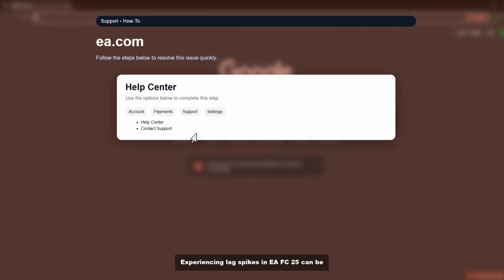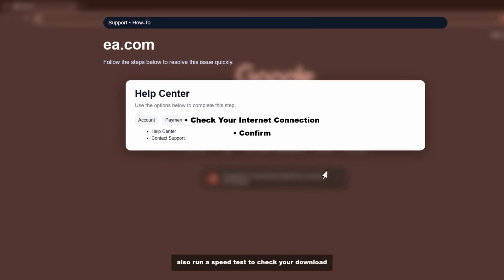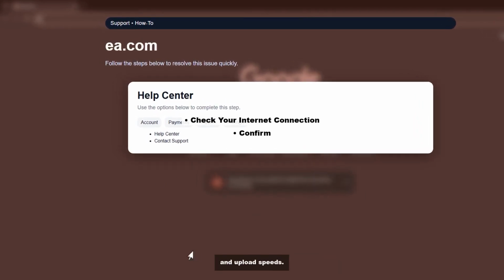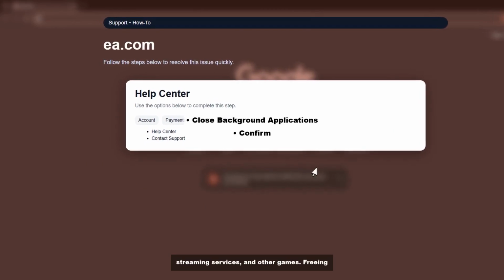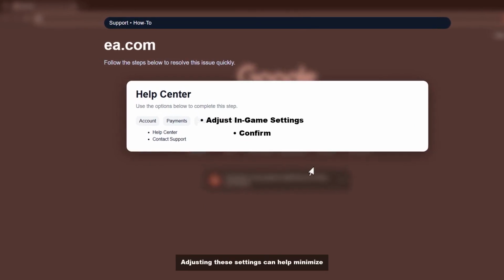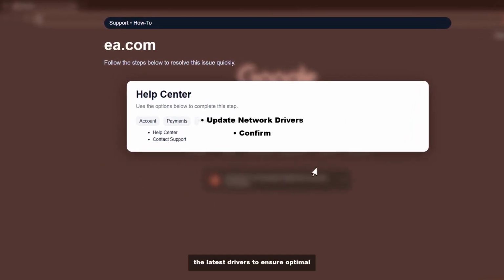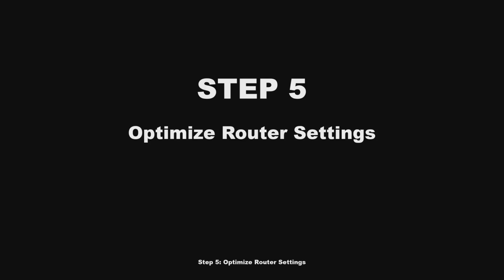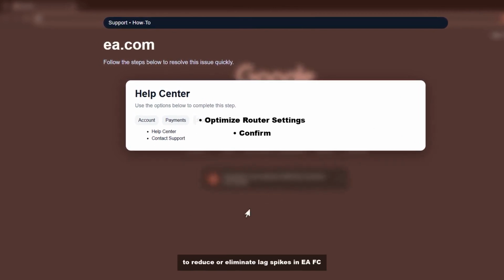How To Fix EA FC 25 Lag Spikes 2026 (UPDATED 2026)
In this video, we show you how to fix EA FC 25 lag spikes in 2026 with updated solutions. If you're experiencing performance issues or connection problems, this guide will help you optimize your gameplay.